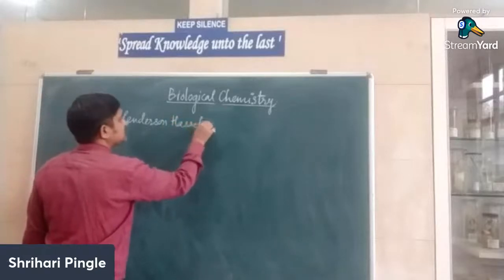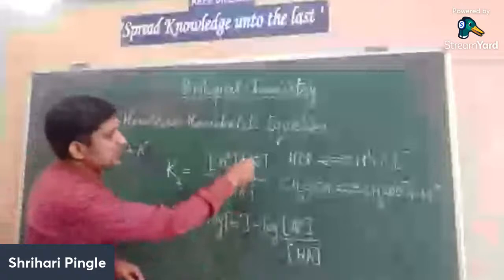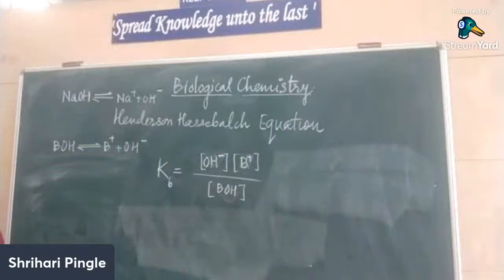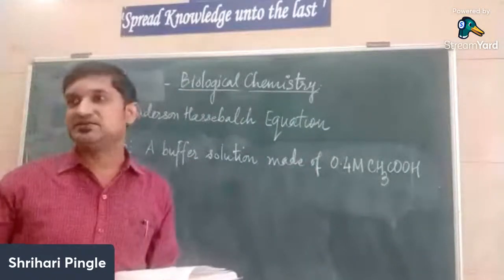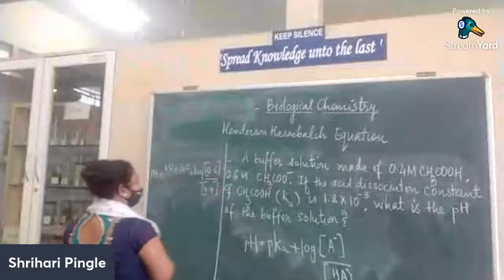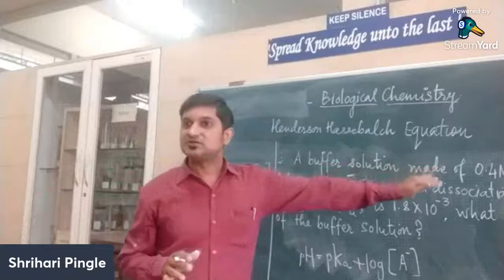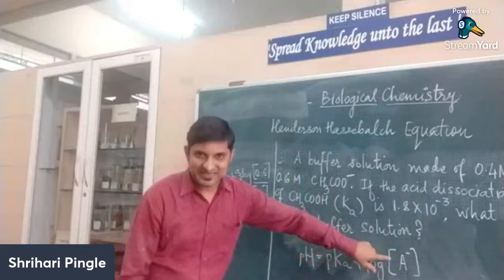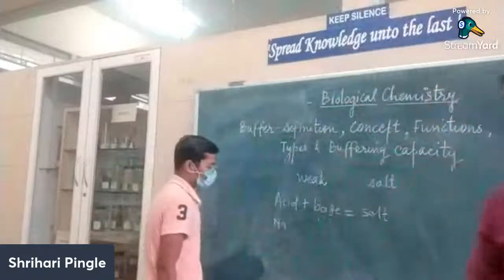Henderson Hasselbalch equation and buffer